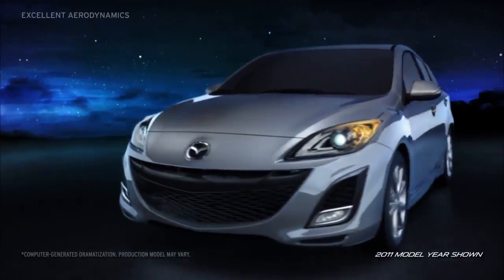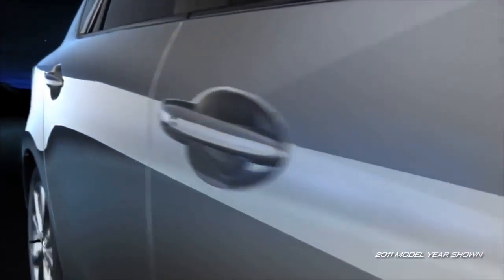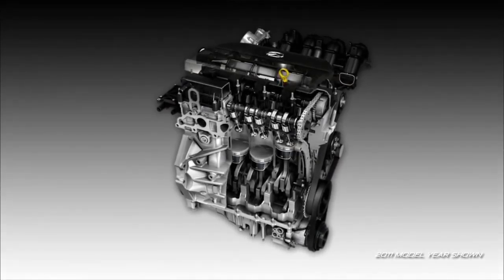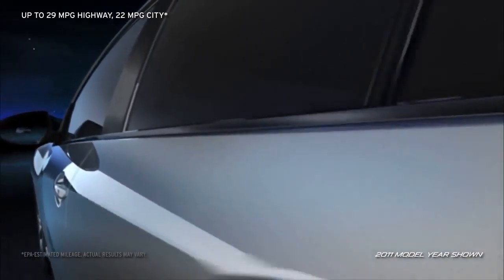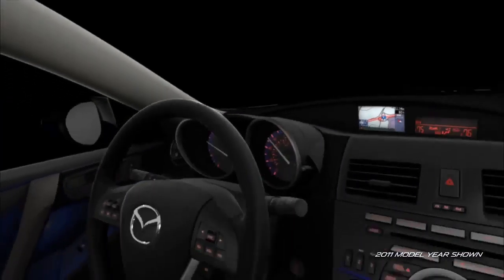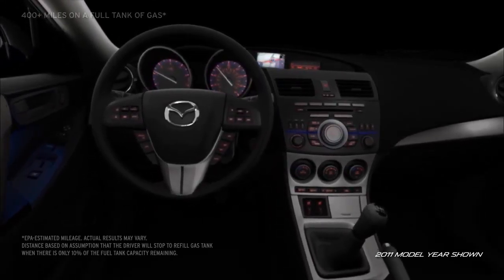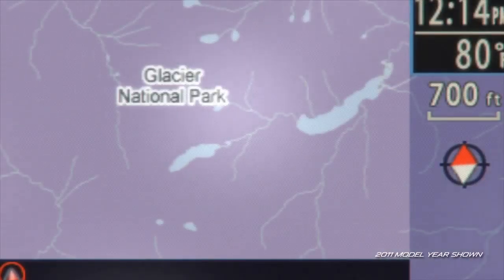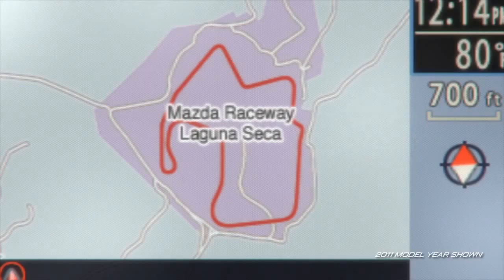2012 Mazda3 5 DoorHatchback — Fuel Economy Mazda USA